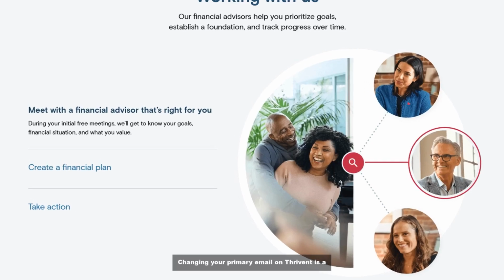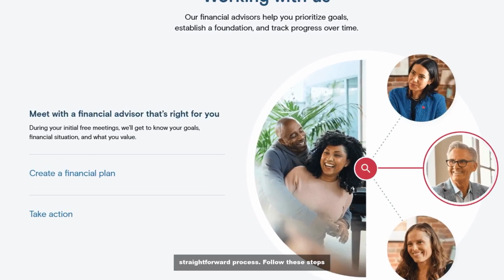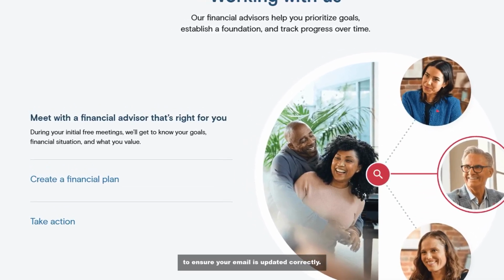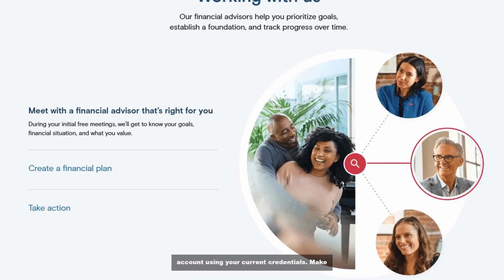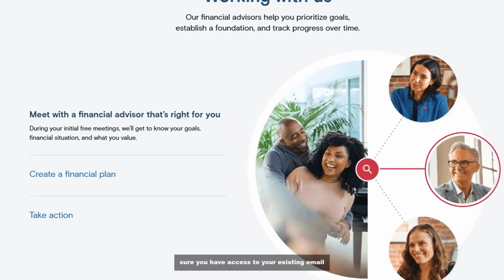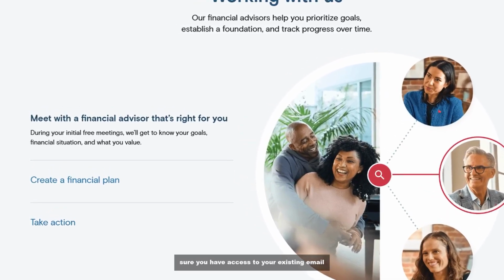How To Change Your Primary Email On Thrivent 2026 (STEP BY STEP)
In this video, we will guide you through the process of changing your primary email on Thrivent in 2026, step by step.